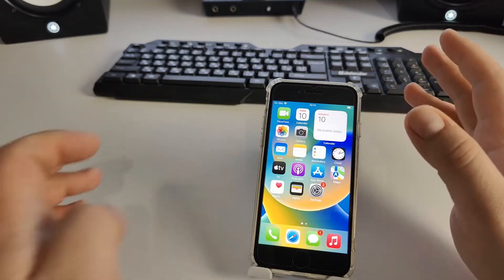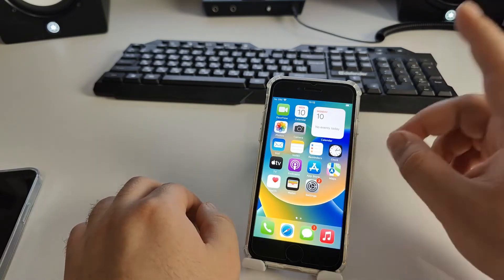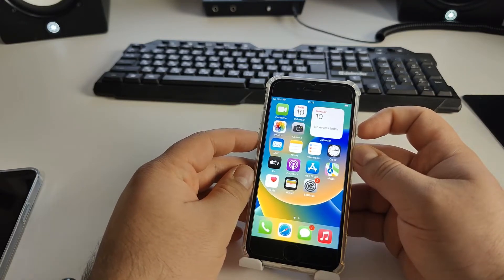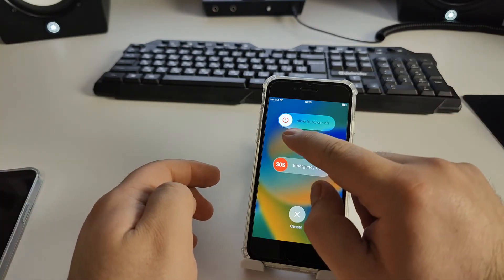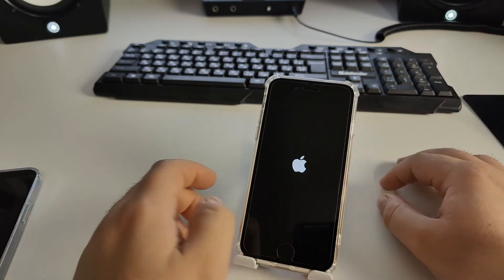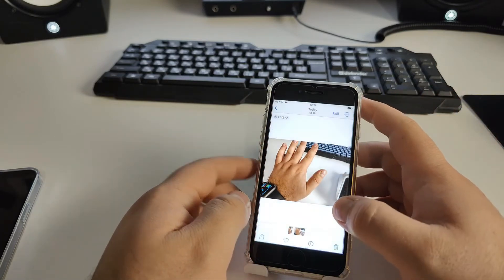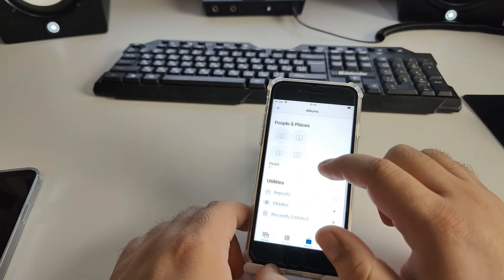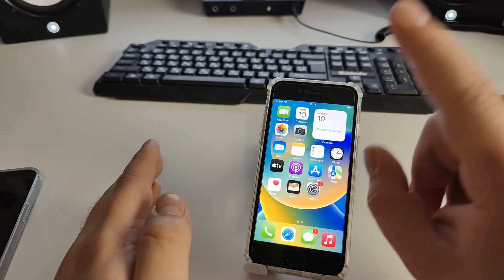How to hide a photo on an iPhone in iOS 16?